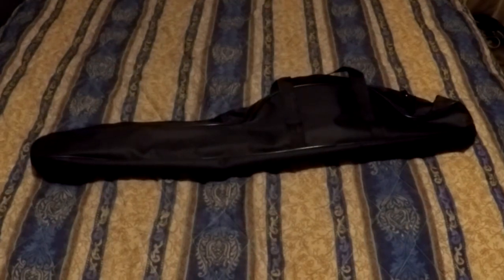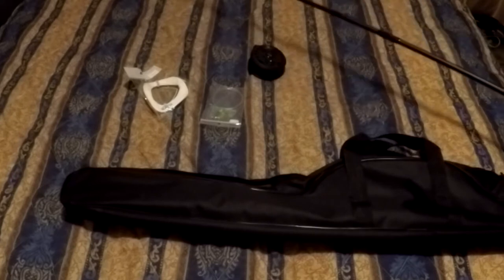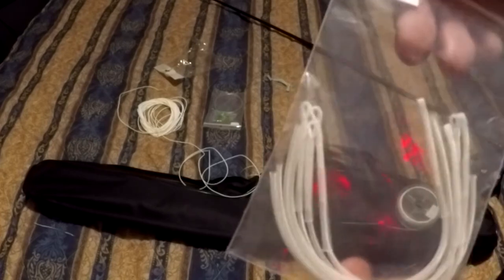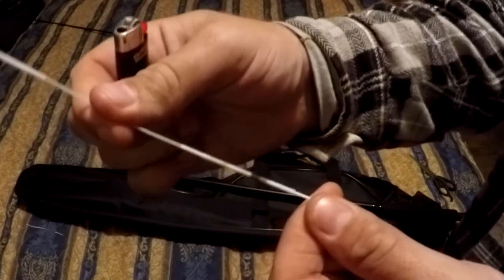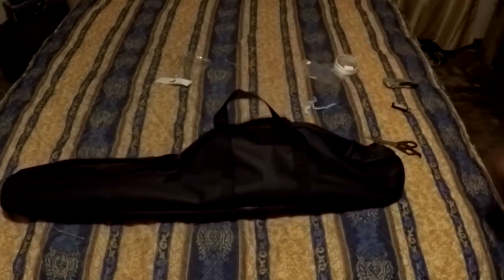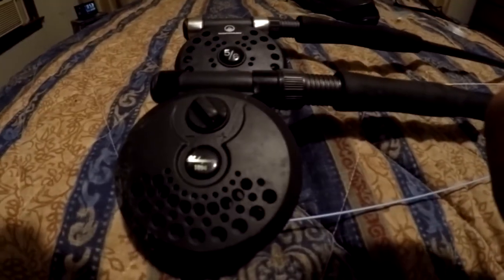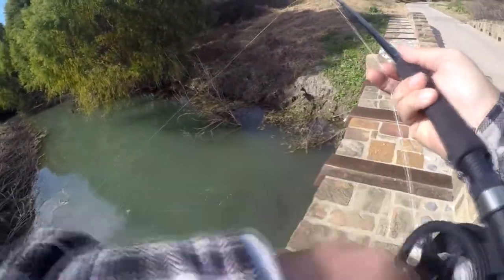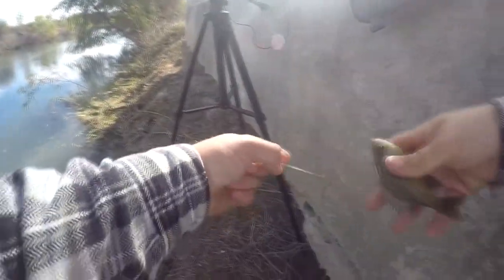Wakeman Charter Series Fly Fishing Combo - Cheapest on Amazon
I'll be making more videos using this one, for sure.

Gear in this Video:
Loop Connectors
Waterproof Fly Box
Southbend Popper Flies
Southbend 25 pc Fly Kit